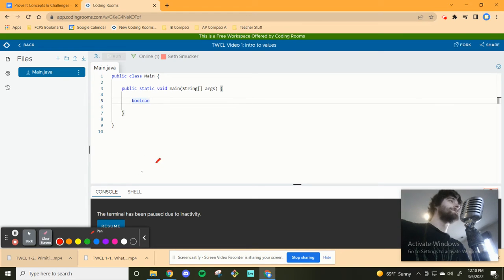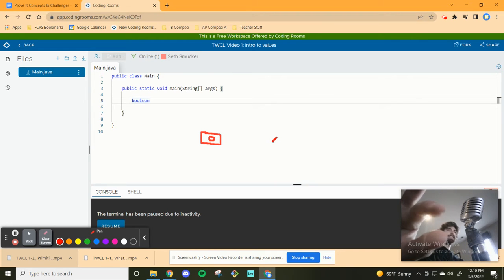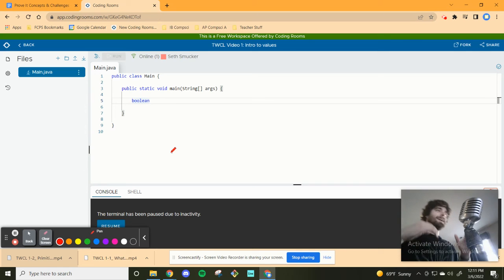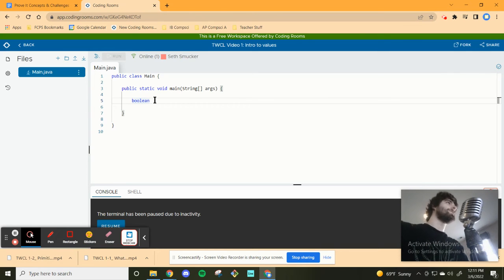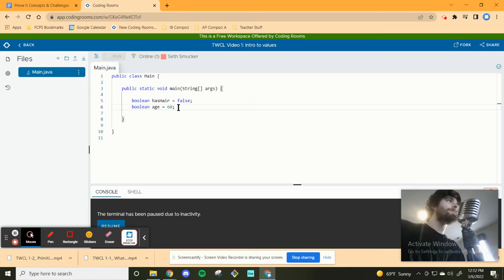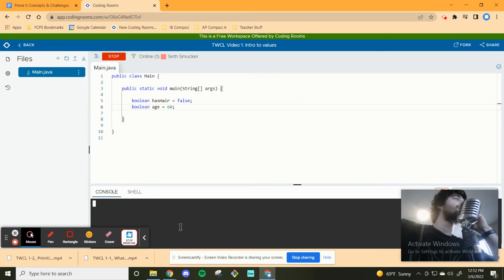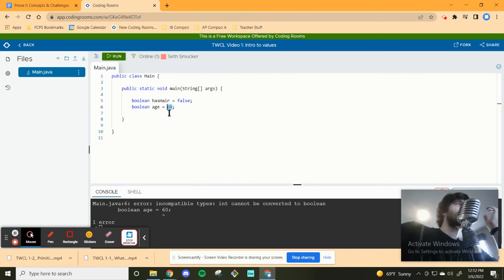APCSA Java - Types[2] - Booleans